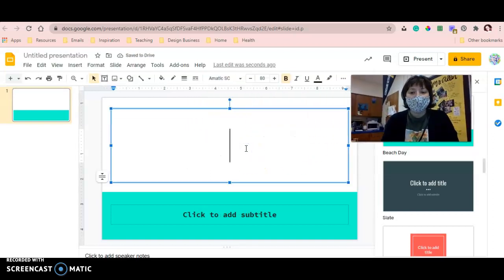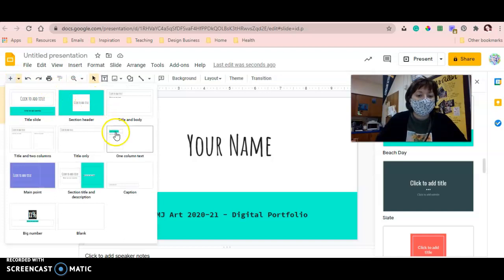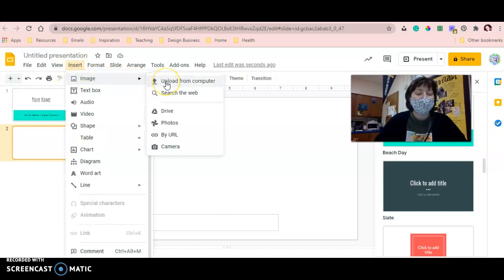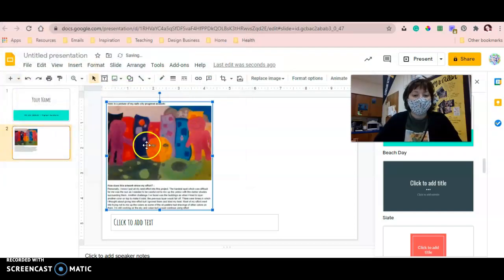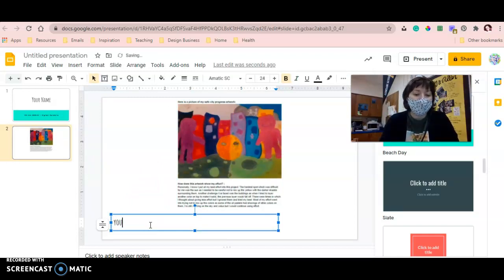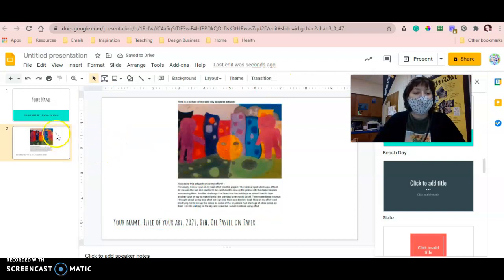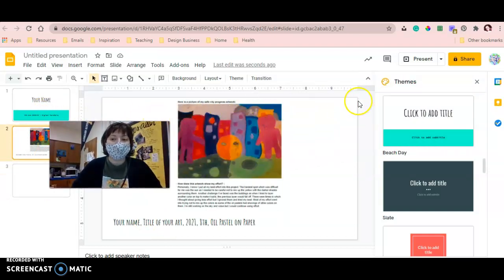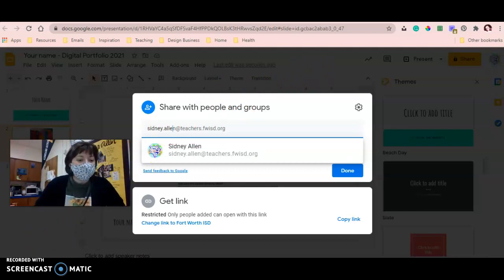How to Make A Digital Portfolio - New Students